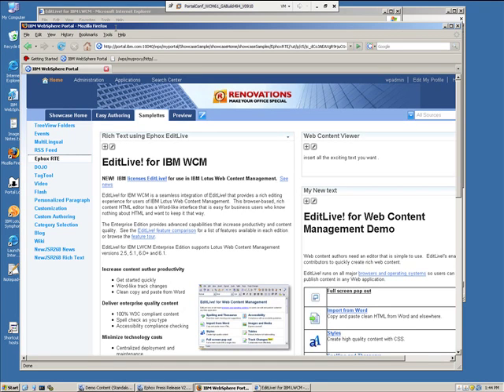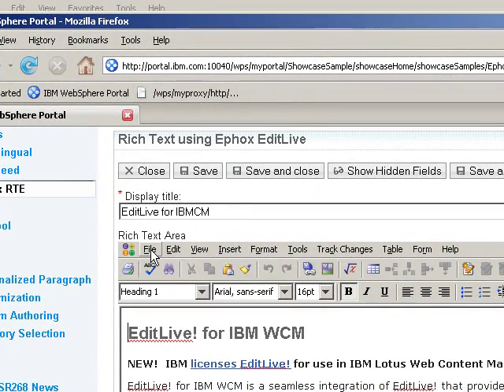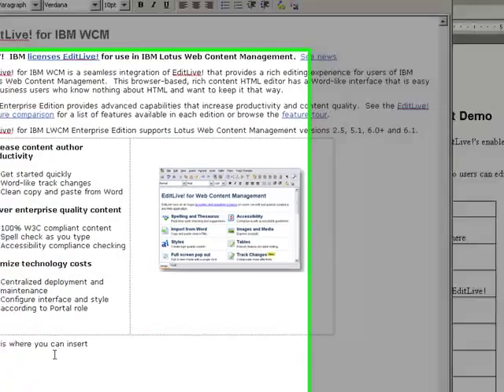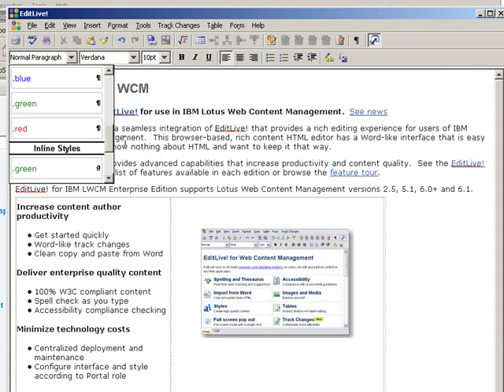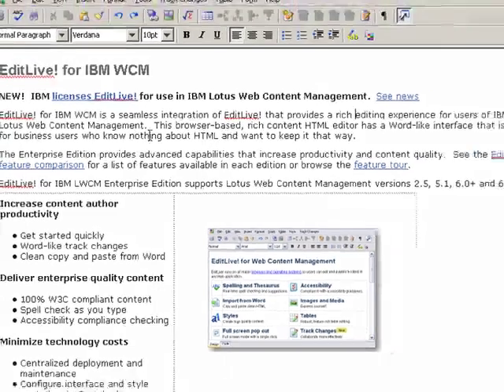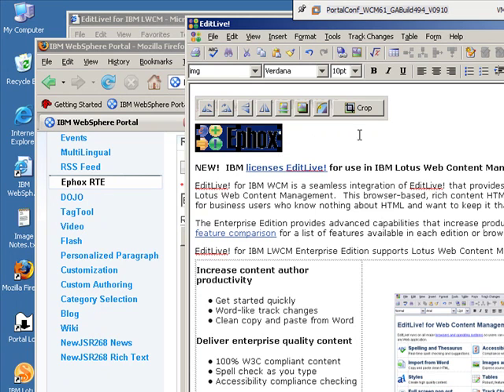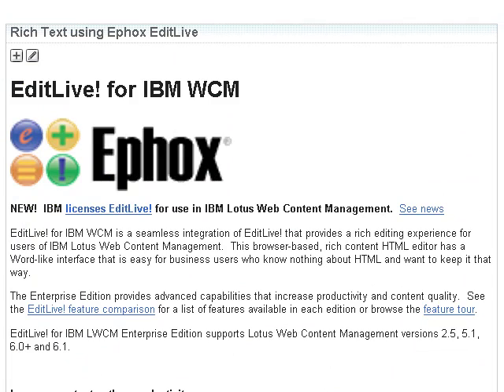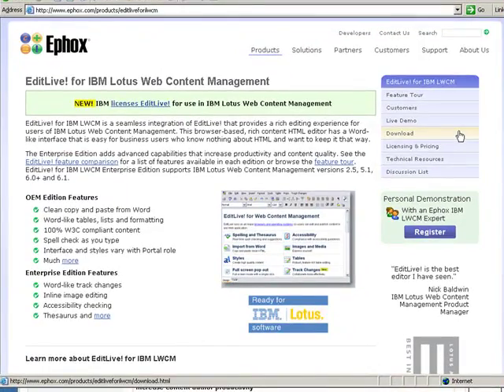EditLiveDemo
Demostration of Ephox EditLive rich text editor at work with IBM Lotus Web Content Management v6.1